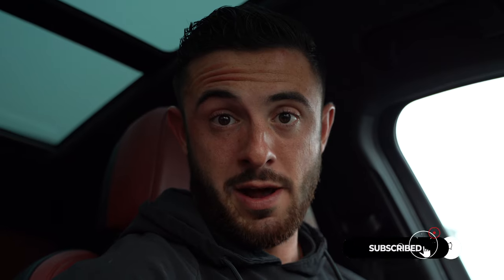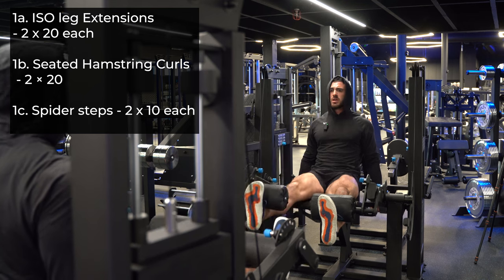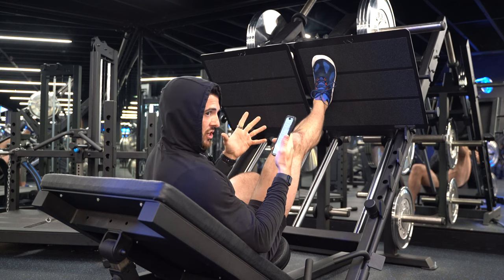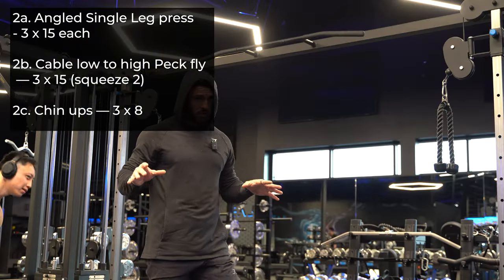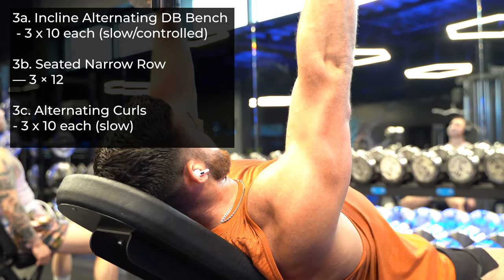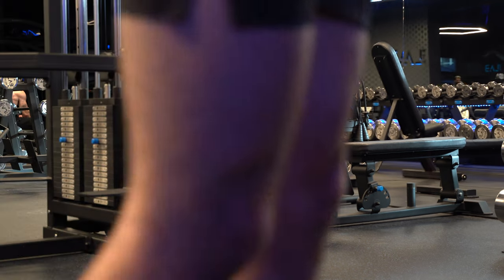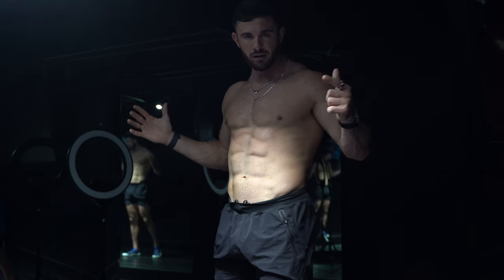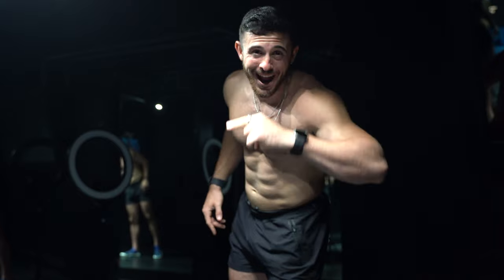FULL BODY / IN GYM WORKOUT ROUTINE (60 minutes)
When I am trying to MAINTAIN muscle mass and continue to keep my muscular endurance, strength, and size on, I utilize a workout like this.  Generally, I will use a functional, full body, push-pull workout in between programs especially when I have travel planned to make sure each muscle group is getting the appropriate work for the end goal!

This workout is great for anyone trying to maintain muscle or even if you may be new to a workout program to ultimately start building muscle and ridding of excess fat.

Follow along throughout the video to hear many cues and let me know in the comments if you have any specific workout questions you would like answered (I typically always get back to my comments within the first 24-48 hours)!

Full workout:

10 minute Backwards incline walk

1a. ISO Leg Extensions
1b. Seated Hamstring Curls
1c. Spider Steps

2a. Angled Single Leg Press
2b. Cable Low to High Peck Fly
2c. Chin Ups

3a. Incline Alternating DB Bench
3b. Seated Narrow Row
3c. Alternating Curls

4a. Military Press
4b. Half Kneeling Lat Pull
4c. Seated Tricep Dip Machine